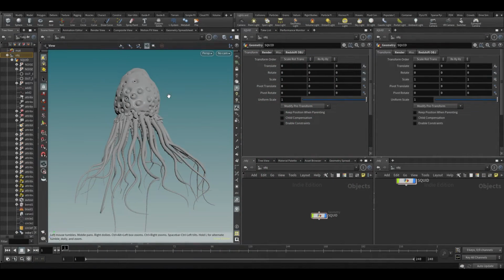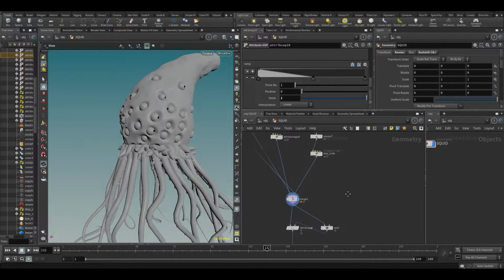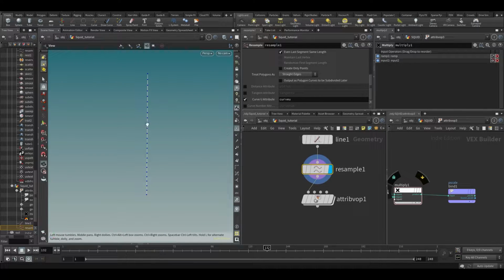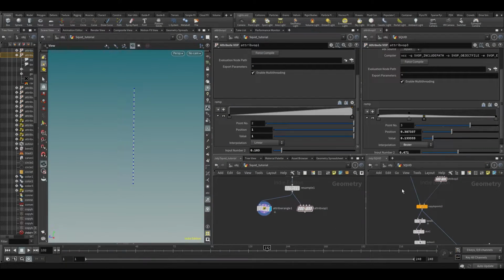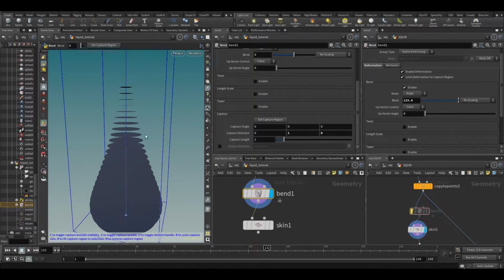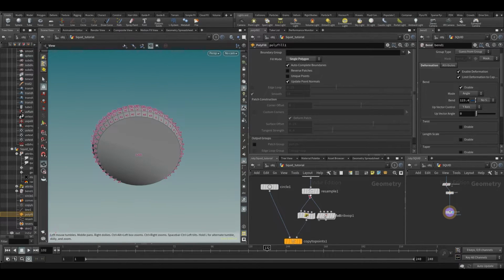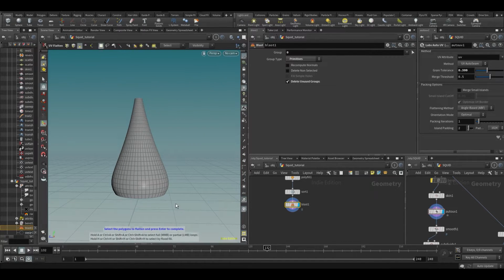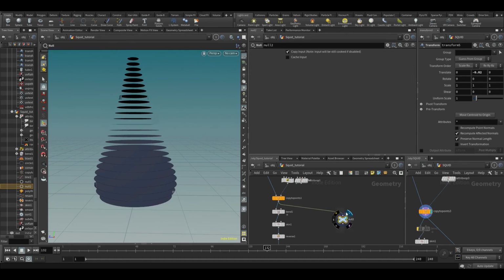Learn Houdini: Howdini101 - 022 - Squid Base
Let's start building mr. squid!

Next part of the course will go live on: 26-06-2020
But of course, you already watch the course in it's entirety & download the project files on: